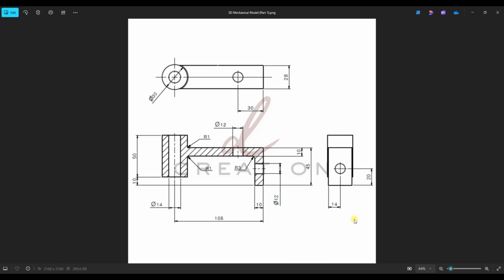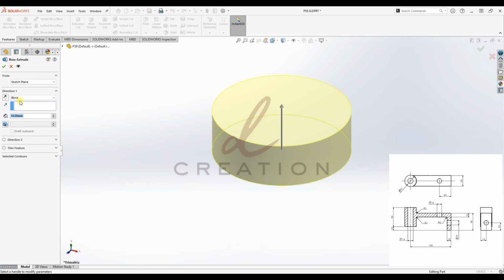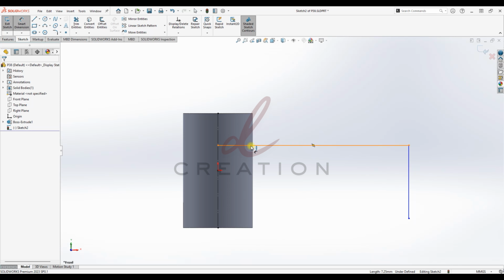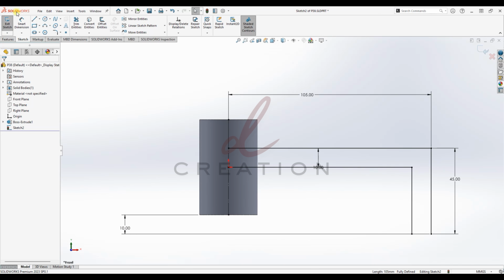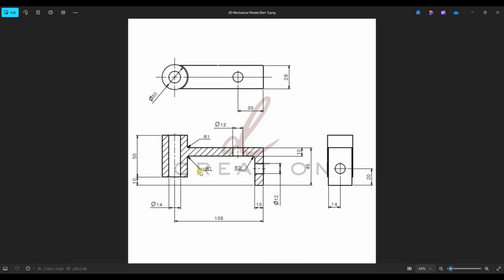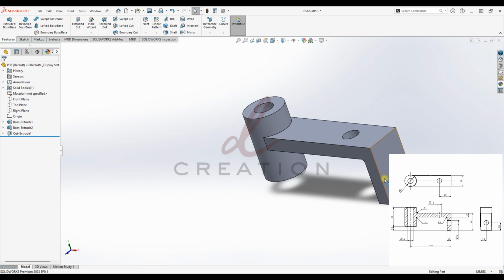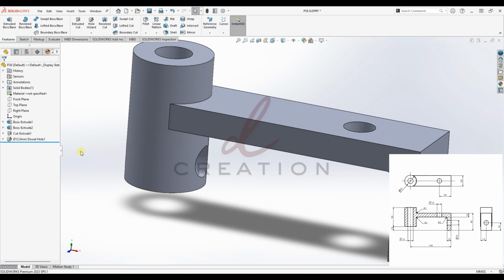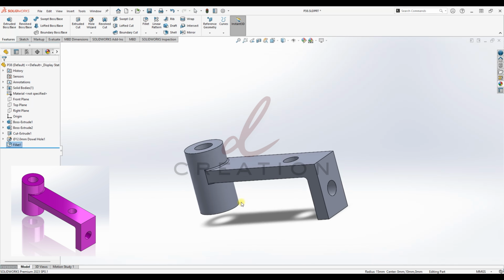3D Mechanical Model (Part 1) | SolidWorks CADCam Practice 38 | Beginners Level | DEV - SolidWorks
Chapters:
0:00 Intro
0:38 Sketch 1, Boss Extrude 1
1:05 Sketch 2, Boss Extrude 2
3:00 Sketch 3, Cut Extrude 1
4:03 Hole Wizard 1
5:03 Fillet 1
5:25 Final Checking
6:12 Outro